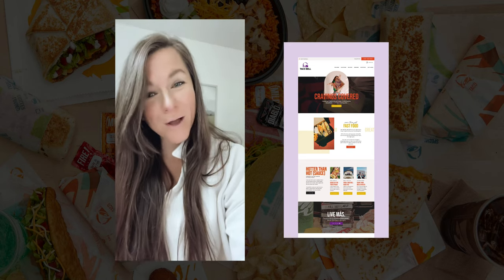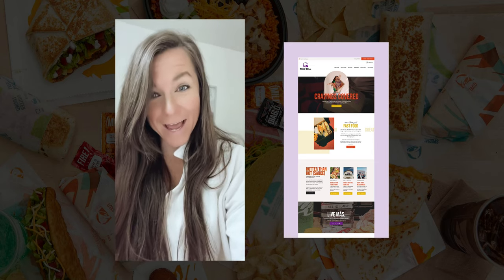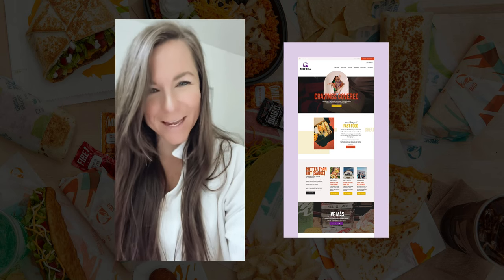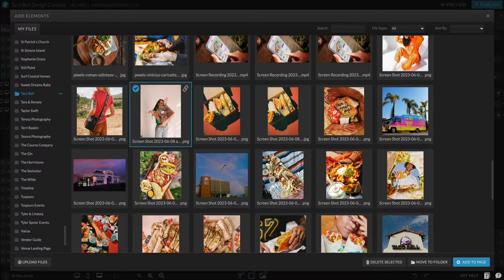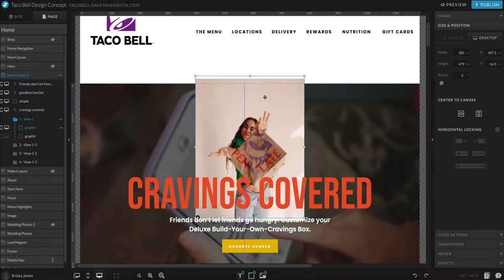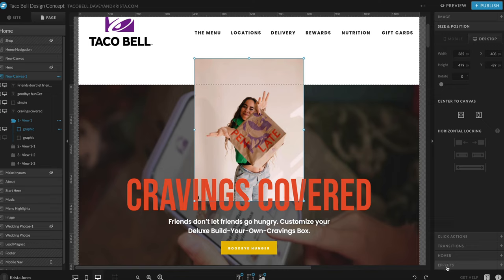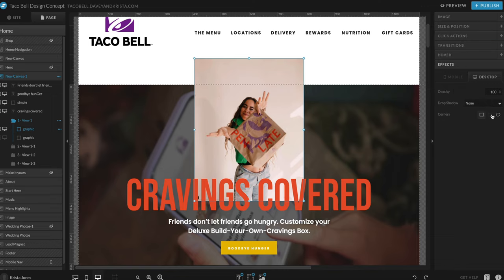How to Add an Arch Image Shape in Showit (Tutorial)